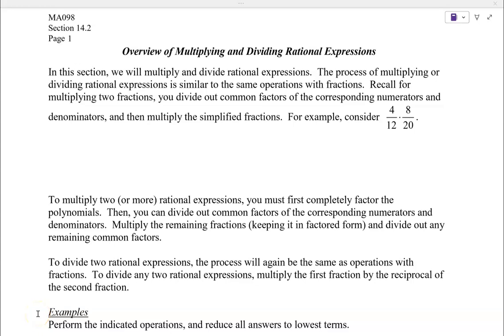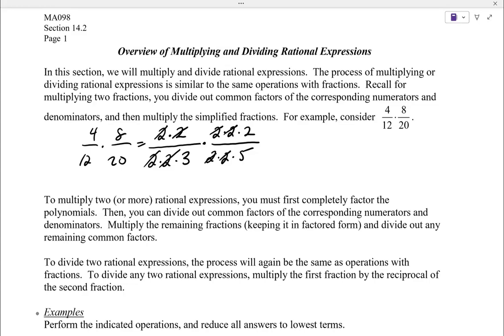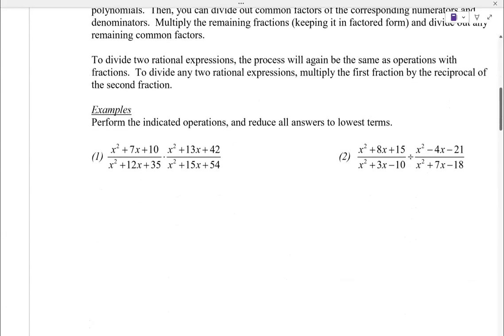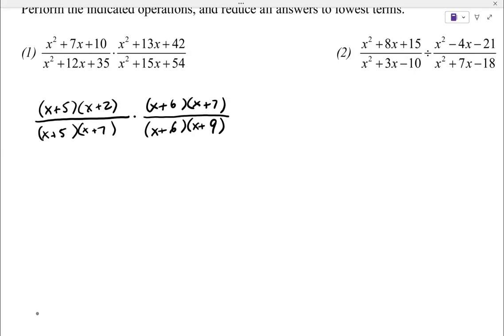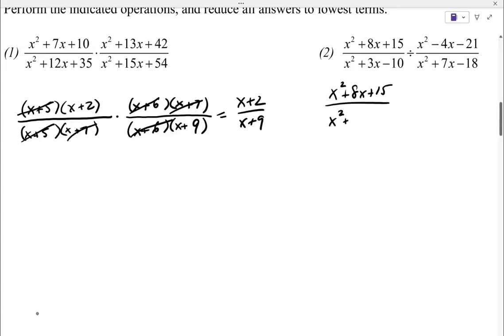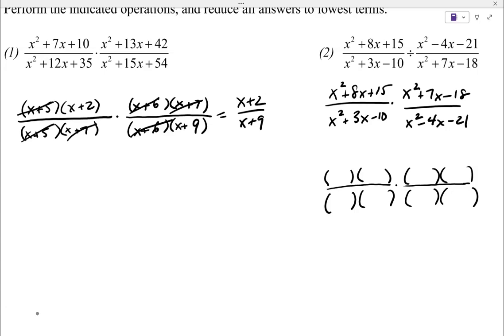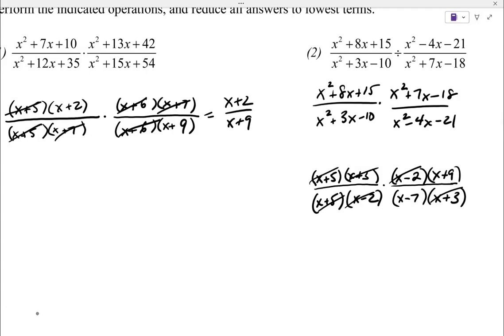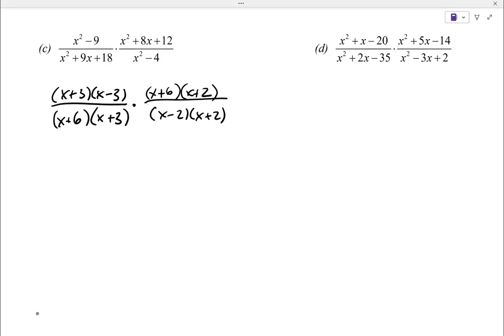MA098 9 30 24